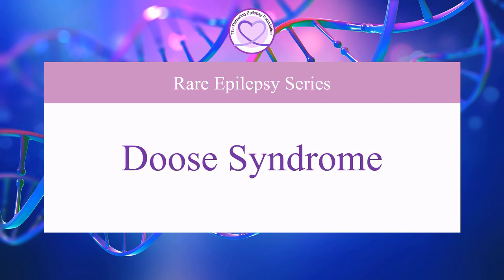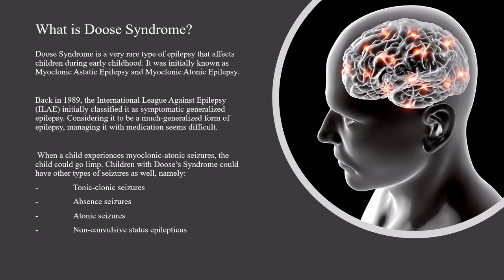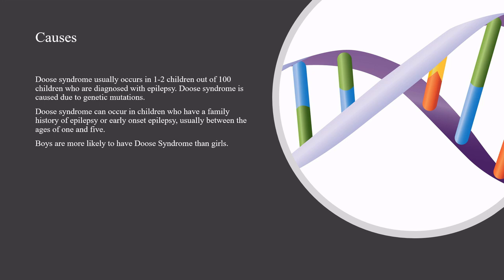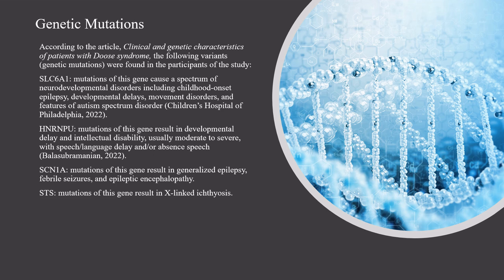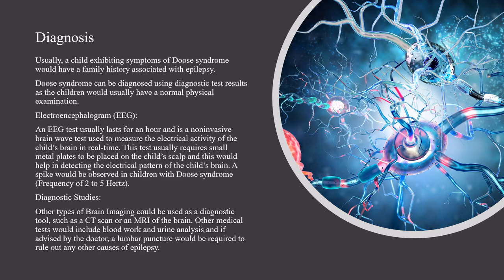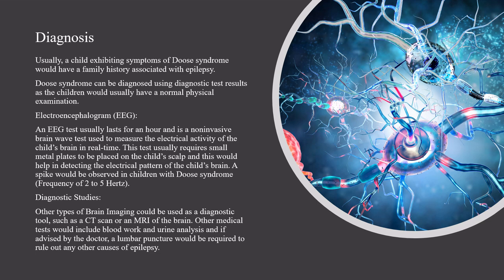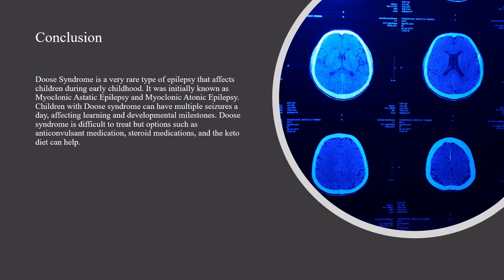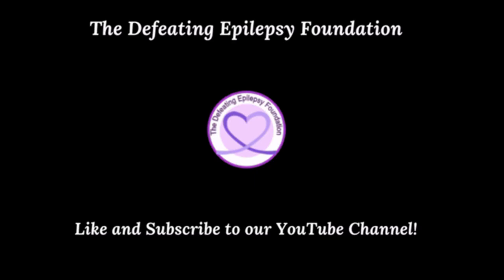Doose Syndrome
Welcome to our Rare Epilepsy Series as our founder Natalie Boehm talks about what Doose Syndrome is, its causes, genetic mutations, signs and symptoms, diagnosis, and treatment options.